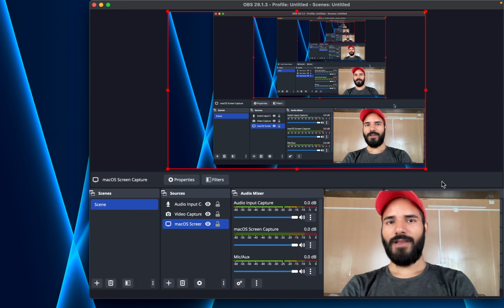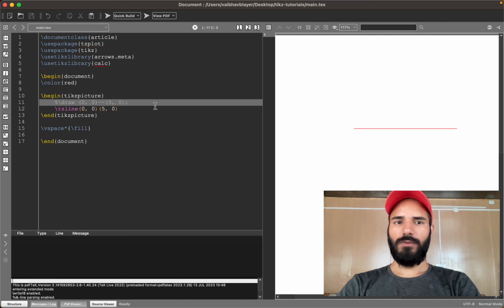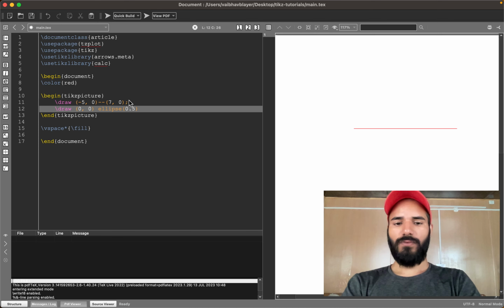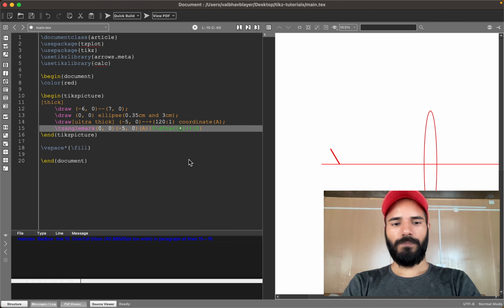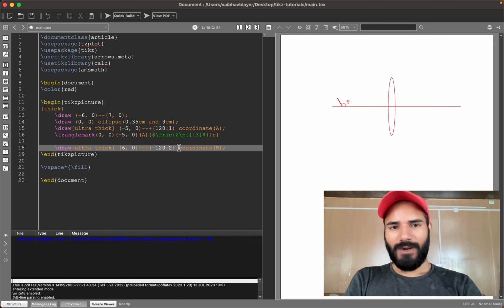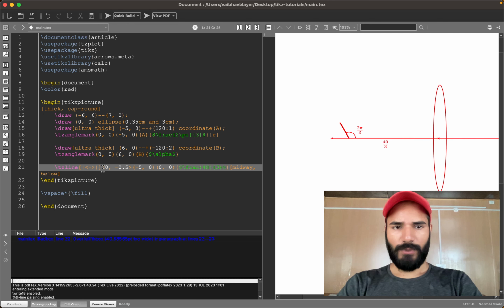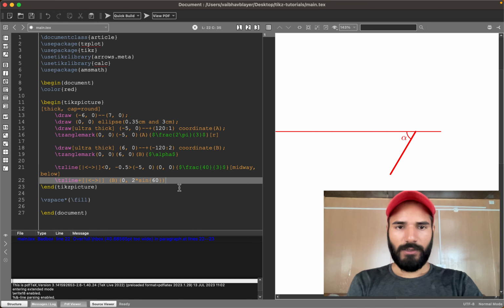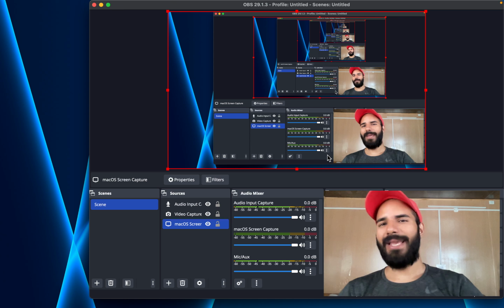Tikz tutorial | Complete Diagram | Optics | 01